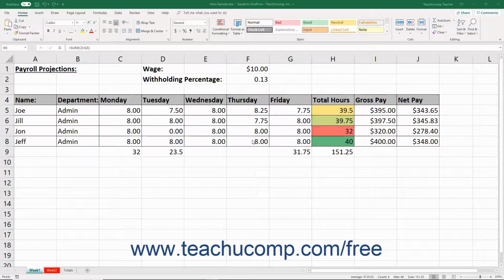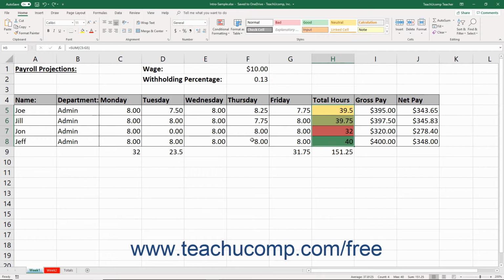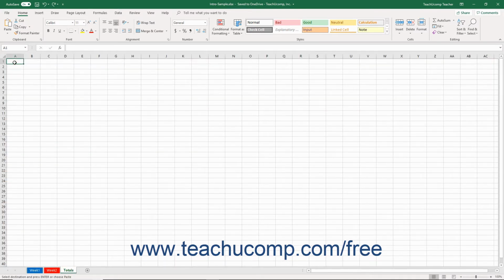Excel 2019 & 365 Tutorial Using Paste Special Microsoft Training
FREE Course! Learn how to use paste special in Microsoft Excel A clip from Mastering Excel Made Easy v. 2019 & 365. - the most comprehensive Excel tutorial available. Visit us today!